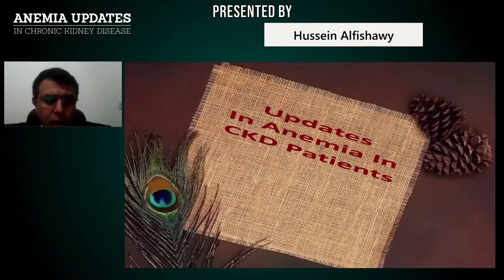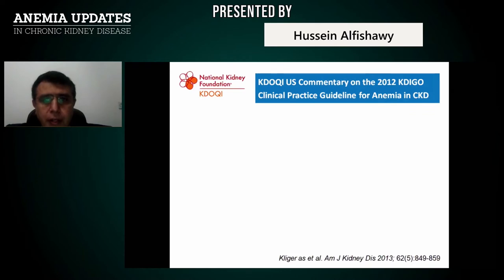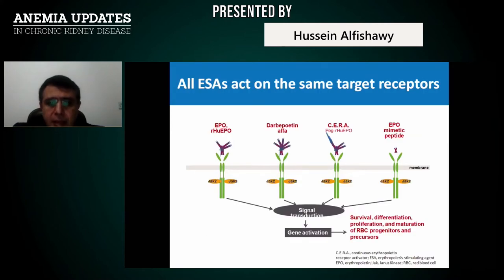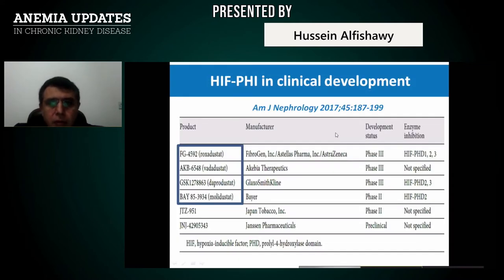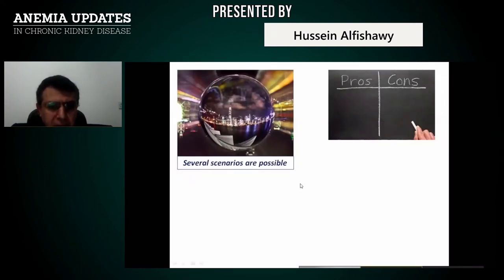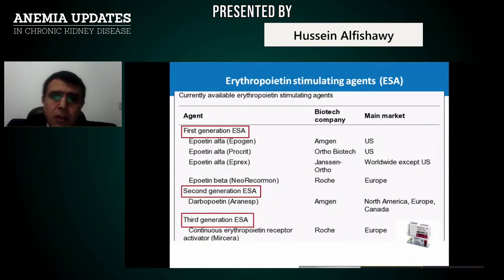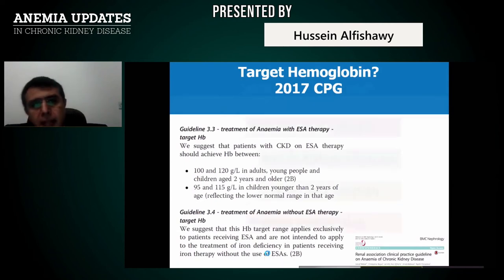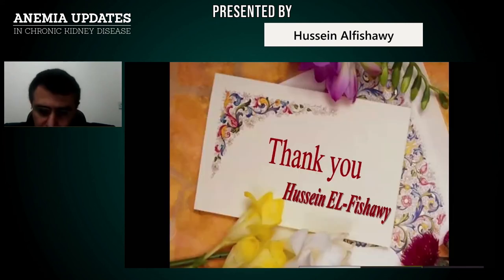Nephrology BY Janssen Wave 3